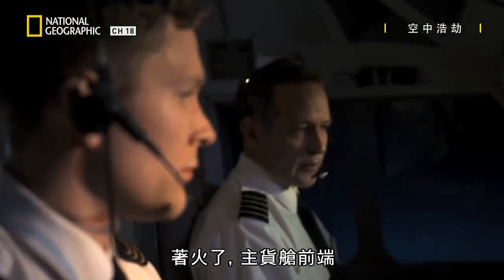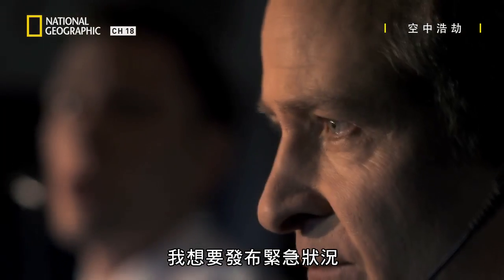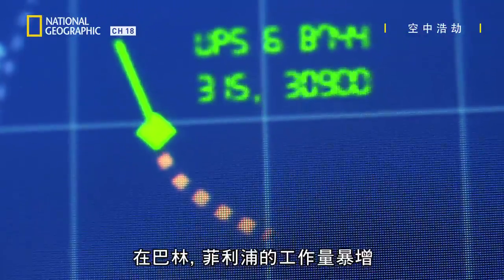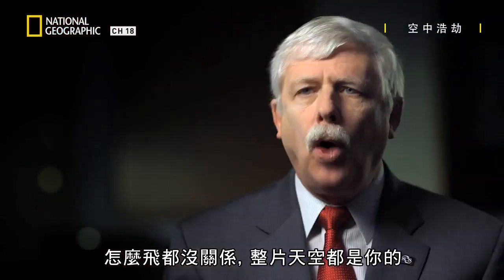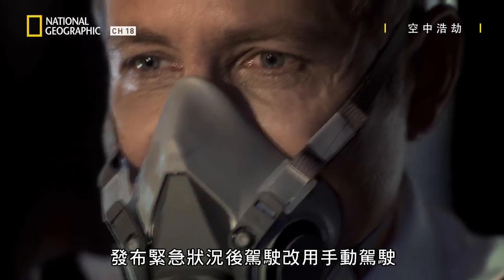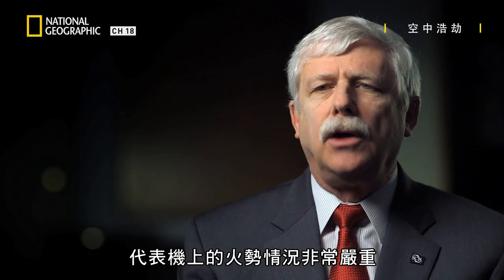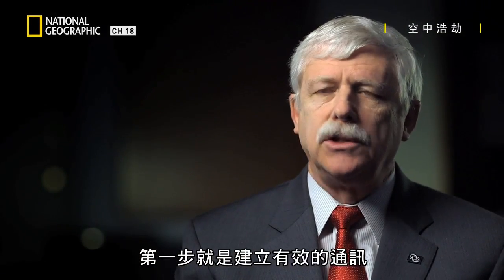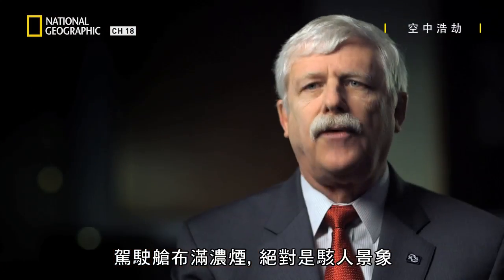瞬間失火的747，在緊急返回跑道的過程中，一樁樁危急與意外讓情勢越來越不利!! 【空中浩劫】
★08月 24 日  星期六 22:00   有線頻道第18台 國家地理

空中浩劫14: UPS航空6號班機
Air Crash Investigation 14: Ep 4: Fatal Delivery-UPS Flight 6
從杜拜起飛後沒多久，UPS航空6號班機出現火災警報。為了滅火，機師啟動制火系統，不過狀況越來越危急，機組人員必須儘快讓這架龐大的747飛機降落。返回跑道的過程中，駕駛艙內煙霧瀰漫，兩位機師已經看不見前方。當機長的氧氣系統故障，副駕駛才猛然發現自己要獨撐大局。此時連儀表都看不見，遑論觀察機外狀況，他採用了自己的緊急程序。權宜之下，微弱的通訊系統可能是他最後的希望。然而想要讓飛機安全返回杜拜機場，是一場和時間的賽跑，而且情勢越來越不利。